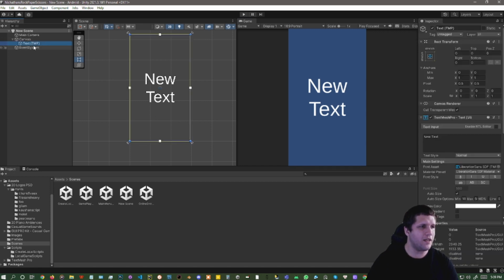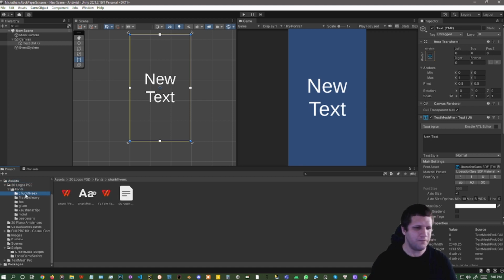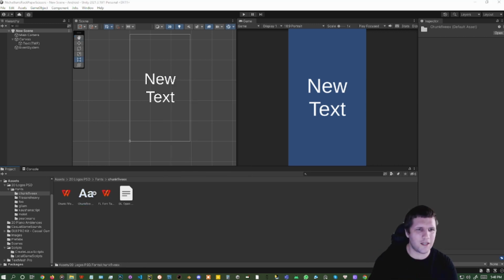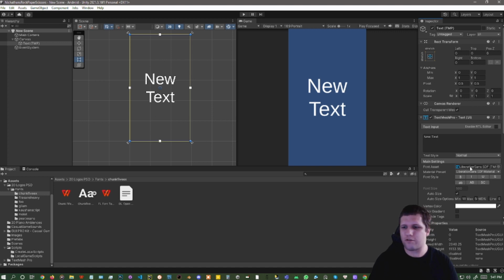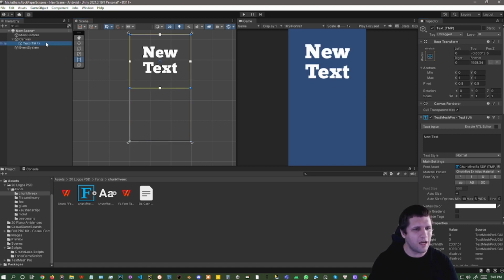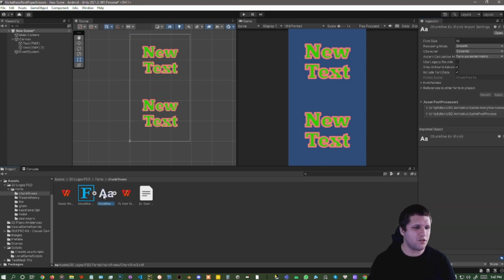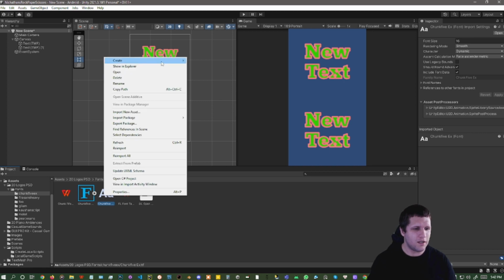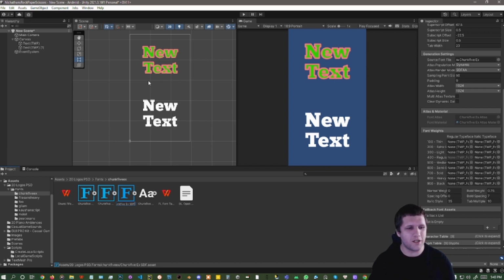How to create and handle Font Assets in Unity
This video describes how to make Font Assets from TTF files.

Font Assets are needed to add a new font to the new Unity Text Mesh Pro scripts but it can be a bit odd to create one without prior knowledge.

A TTF file is the file type that most downloaded fonts come in and they need to be converted to Font Assets so you can use them with the Unity Text Mesh Pro scripts.

Skip to minute 2:02 to skip my description of the issue.